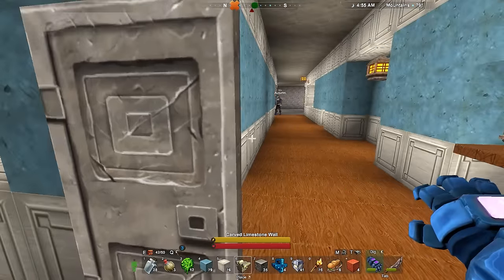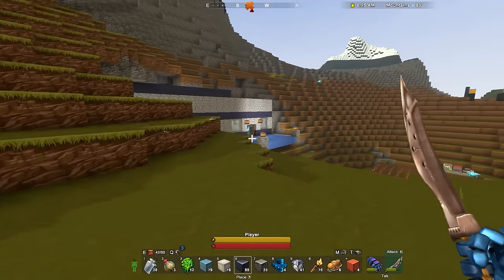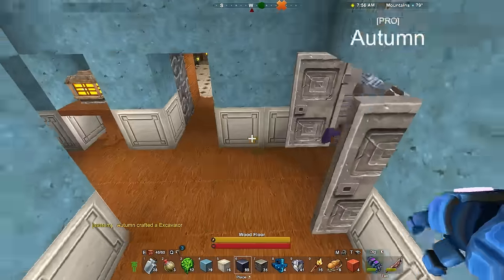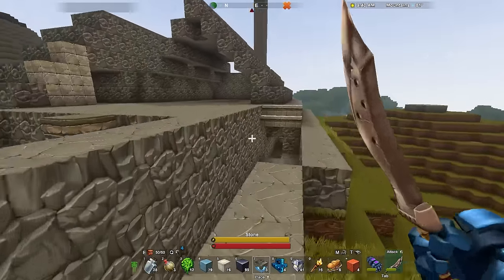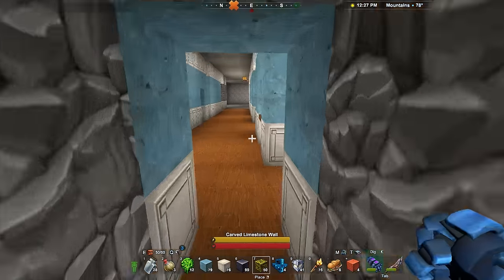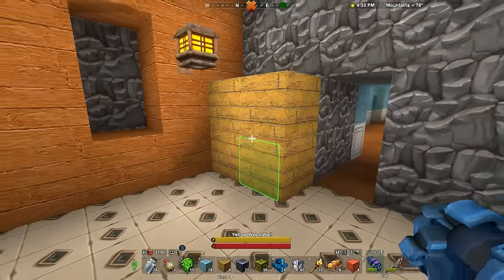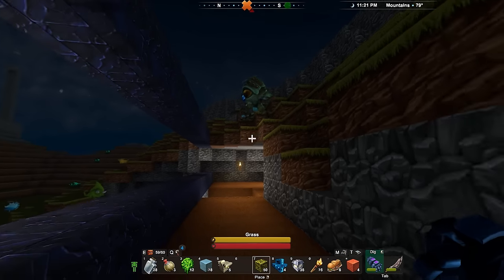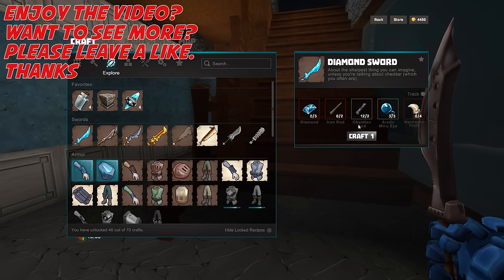Creativerse -Ep. 15- "Excavator & Forge Room" -Let's Play Husband & Wife Gameplay-(S3)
Creativerse is a sandbox adventure game set in a beautiful yet treacherous world shrouded in mystery. Adventure solo or bring your friends, unearth secrets, and tame the land together! Join us in early access to influence the game's development with your feedback.

Creativerse Features:

• Explore - Climb the highest peaks or plunge the furthest depths of the catacombs
• Fight - Seek out and battle ferocious monsters
• Collect - Scour the land for resources and precious gems; unlock powerful tools with secret recipes
• Create - Craft your dream house on ancient vistas; don't stop there -- build your dream town
• Share - Show your creations to the world or jump into friends' worlds and start playing together

• Adventure awaits — From the highest peaks to the furthest depths, through jungles, deserts, and swamps, over pools of acid and lakes of lava, there’s something to discover around every corner, whether it’s rare materials, curious terrain or a pack of vicious cave dwellers hellbent on your destruction.
• Colossal creativity — Construct powerful tools, discover secret recipes and unlock a vast trove of building materials. Add creature taming, farming and gadgets like teleporters to the mix and you’ve got tremendous world-shaping power at your fingertips.
• Your dream team — Invite your friends along for the ride thanks to built in, easy-to-use multiplayer. Together, you can take on the night creatures, hunt down lost recipes and build your own utopia.
Stranded in a vast, mysterious world. Surrounded by ferocious beasts and remnants of ancient technology. Awash in treasure, treacherous catacombs and breathtaking vistas…

Creativerse may come off like a Minecraft clone at first but Playful, the dev's of Creativerse, have taken great pains to add there own game mechanics. Creativerse has it all, voxel based, multiplayer, crafting and survival elements. It also has adventure and is massively multiplayer.

You can download Creativerse from one of the following official websites.

Is Creativerse a good game? Or should you pass?

CRV